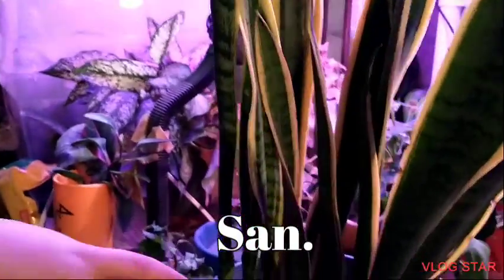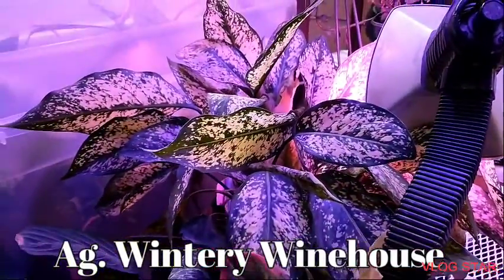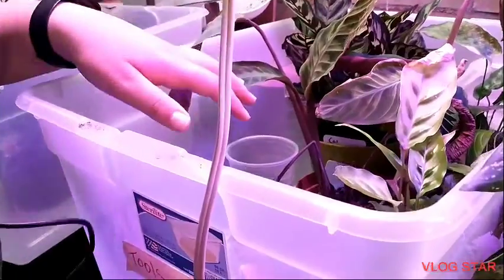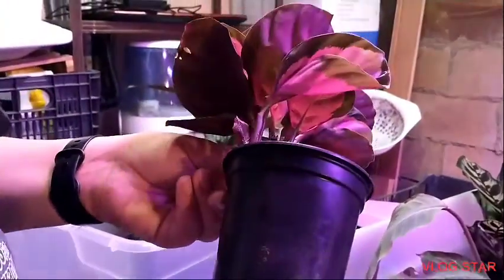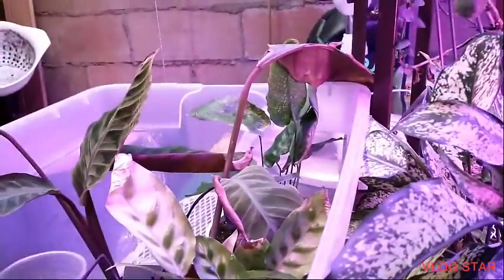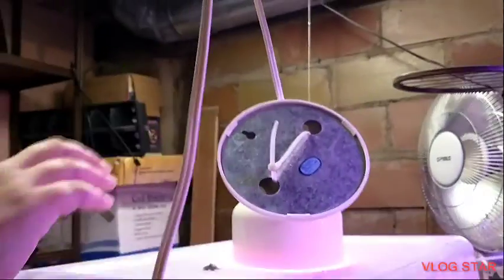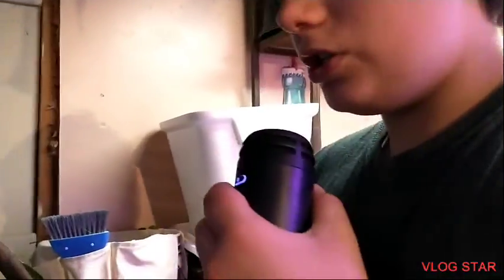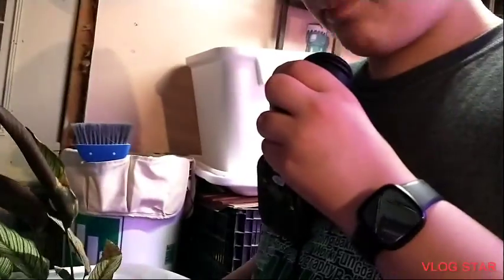Basement Plant Tour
In this video I showed the plants I have in the basement.